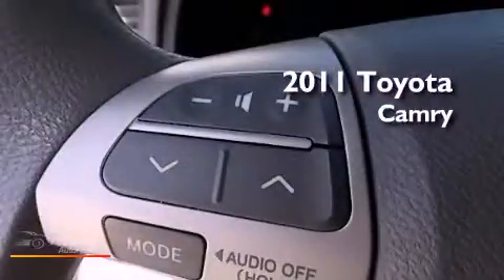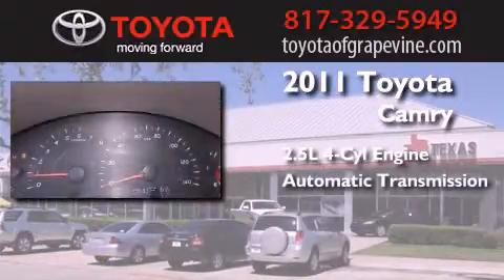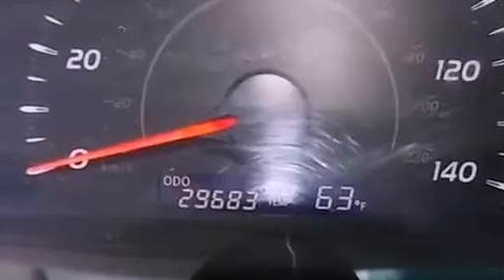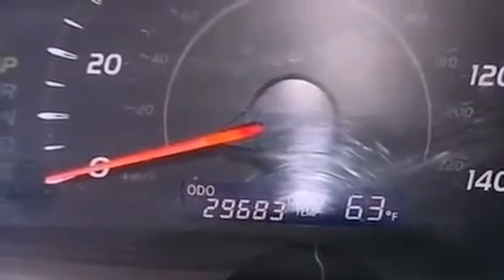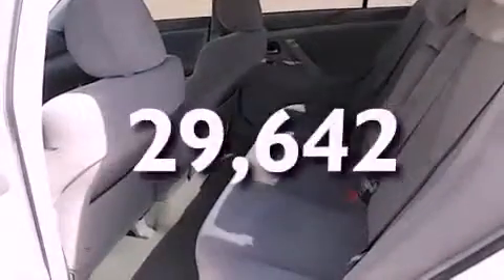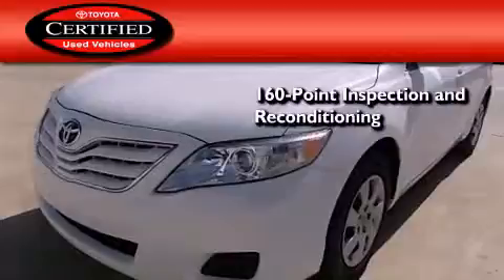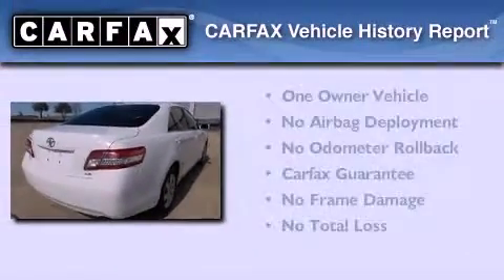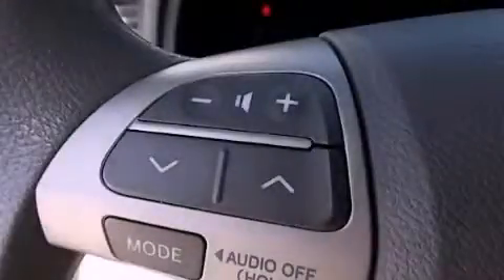2011 Toyota Camry | Used Toyota Dealer Serving Hurst TX | Get A Car With Bad Credit Bankruptcy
Used Toyota Camry Dealer Serving Hurst TX | Auto Loan for Bad Credit

We've been honored to serve the Hurst, Euless, Bedford, & Colleyville TX area , we promise that your experience at our dealership will exceed your expectations !

 Texas Toyota of Grapevine serving Hurst, Euless, Bedford & Colleyville TX. This Toyota dealer offers low prices, New Toyota, Certified Toyota Used Cars & Toyota OEM Parts & Service

 Texas Toyota of Grapevine Finance Department offers low rates & Lease Specials | Online New & Used Car Specials For Hurst Toyota Customers | Car Loans Available | Bad Credit & No Credit Car Loans

 Year : 2011
 Make : Toyota
 Model : Camry
 Engine : 2.5L 4-cyl engine
 Trans . : Automatic
 Exterior : White
 Miles : 29,642
 Interior : Tan

 801 State Hwy. 114 East

2011 Toyota Camry | Used Toyota Dealer Serving Hurst TX | Get A Car With Bad Credit Bankruptcy